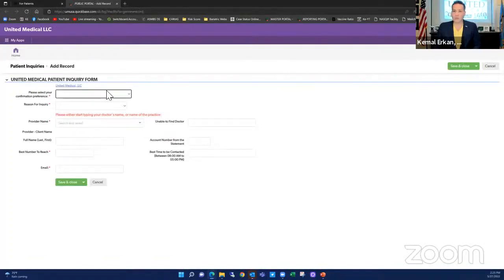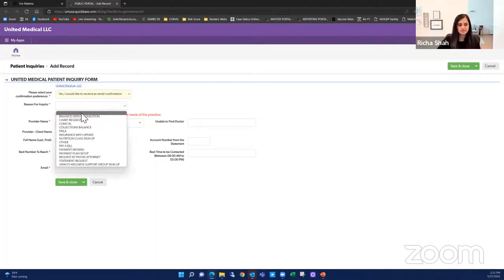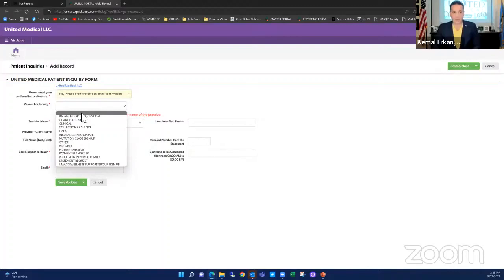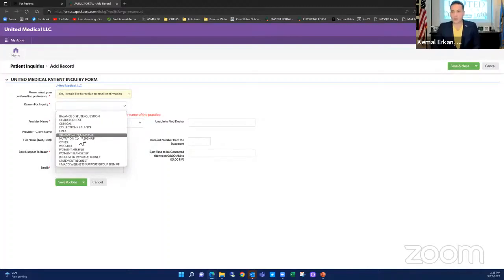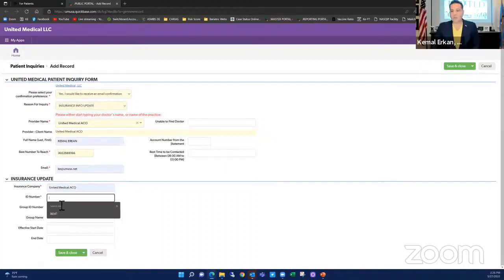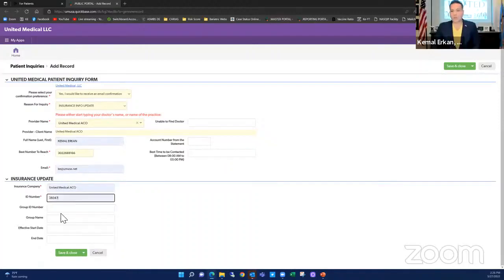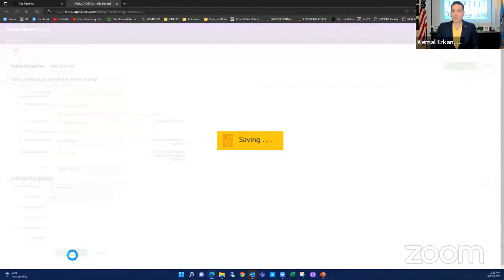RCM: Patient Inquiry Online Tool/Statements